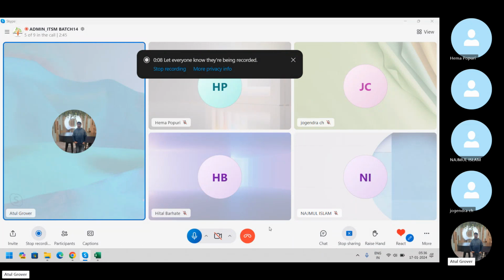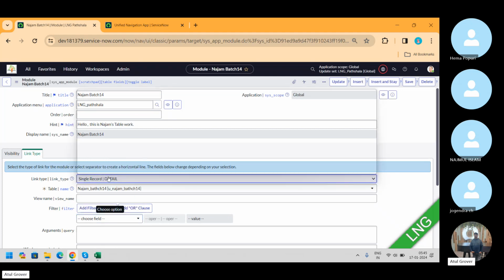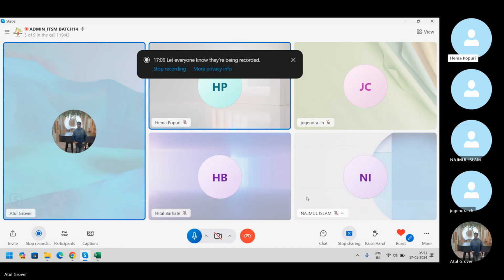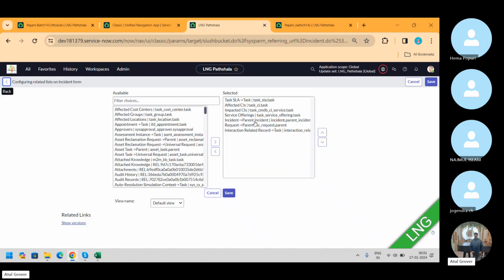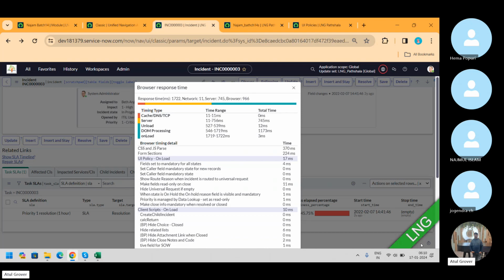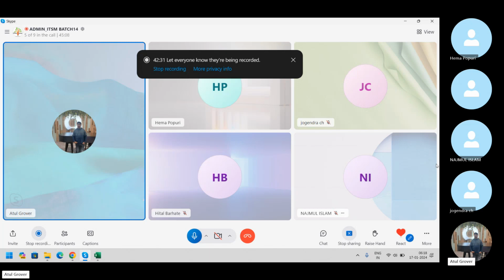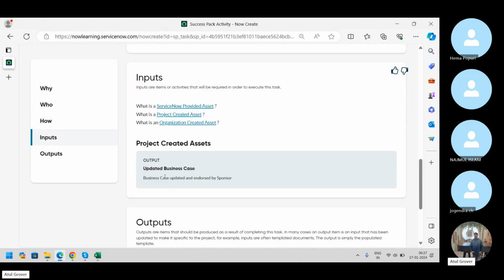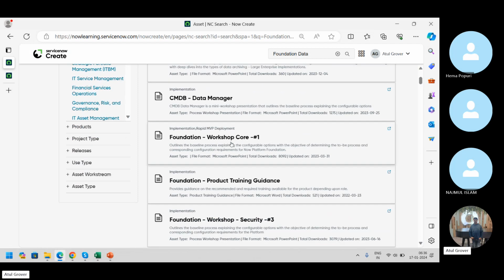CSA-CIS ITSM Batch14 | Day 13 | Link Type - Now Create - Related List Overview